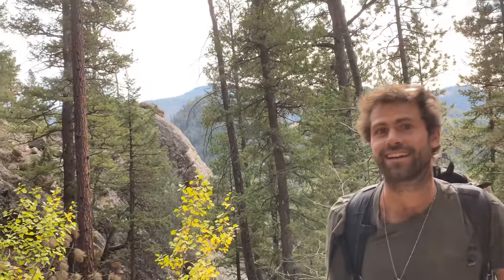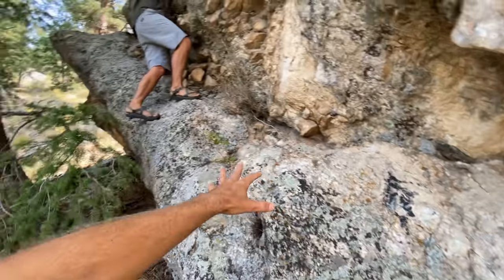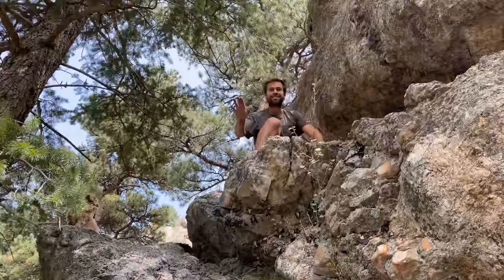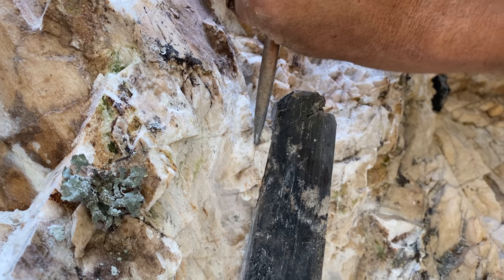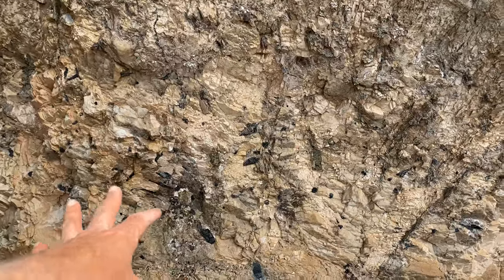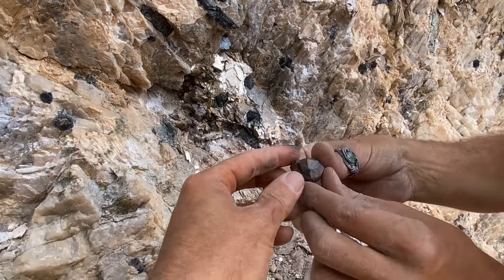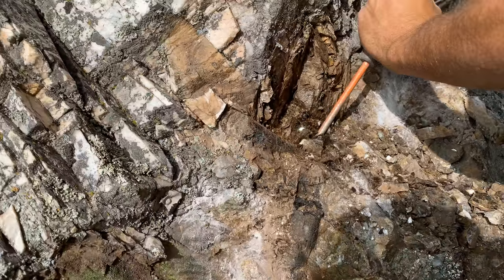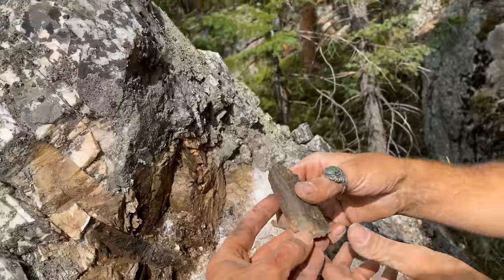Hiked Colorado Rocky Mountains & Found Large Tourmaline 💰 Garnets 💎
Amazing discovery of  tourmaline and Garnet Crystals in Colorado at a private location!  The Crystal Collector joins with friend Nico at his secret location!

Special thanks to Nico Jackson for brining this exciting new location and quartz crystal find to us all! Nico does sell his finds there so check it out!!!

For awesome giveaways and inside scoops on the latest dig locations and invites with the crystal collector, please check the Facebook supporter page, it’s only $.99 per month and it really helps to support the crystal collector in his journeys!

To purchase some of the crystal Collector finds check out the eBay store link below and the ultra rocks Facebook page!